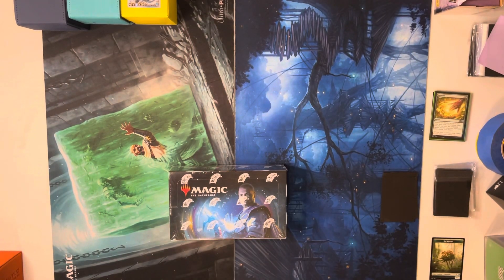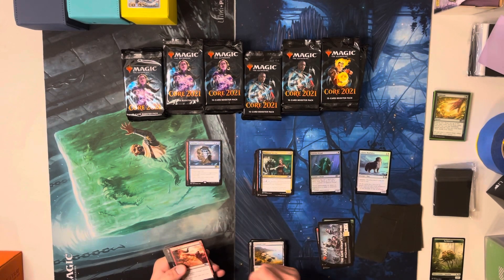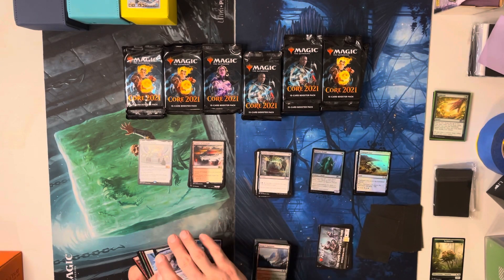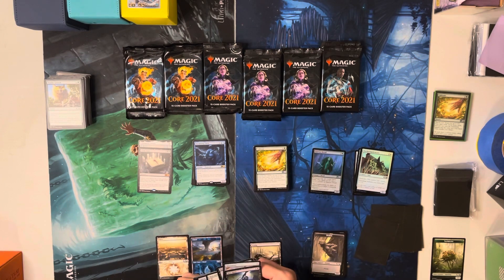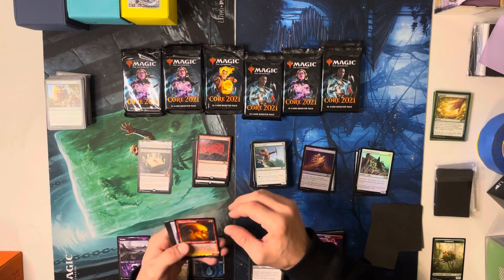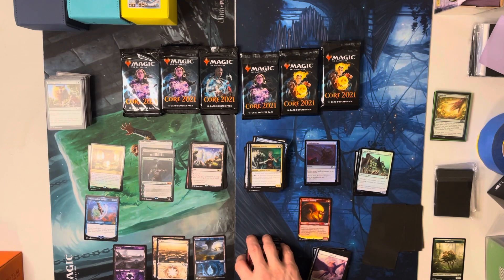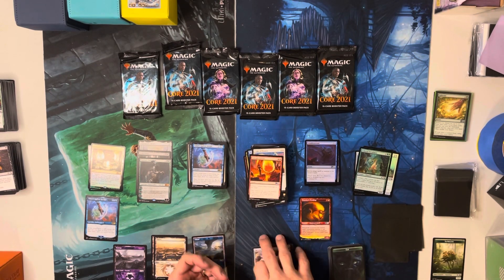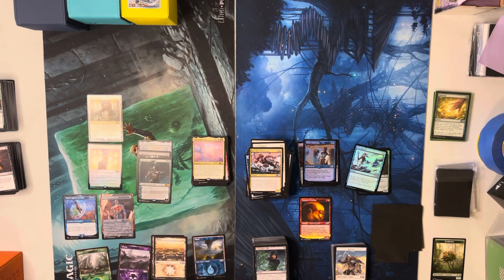M21 (Core Set 2021) Draft Booster Box Opening!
36 draft booster packs of M21!